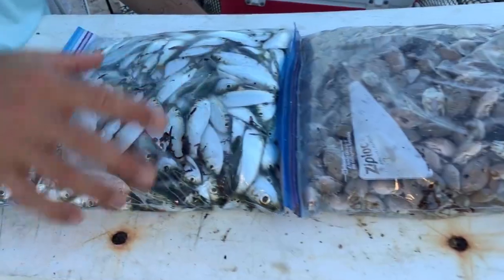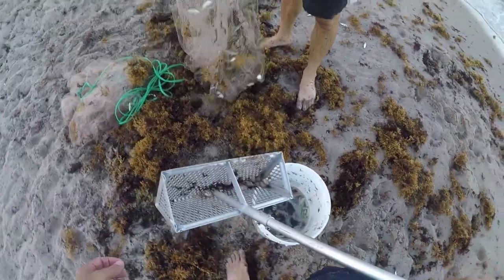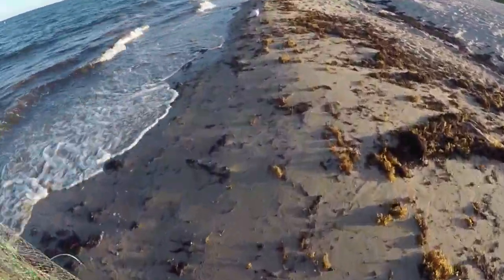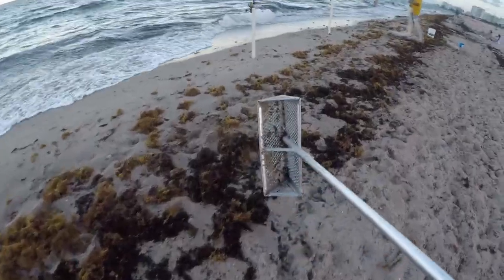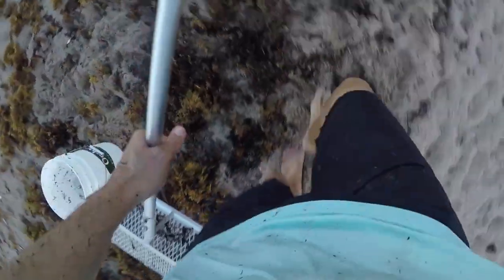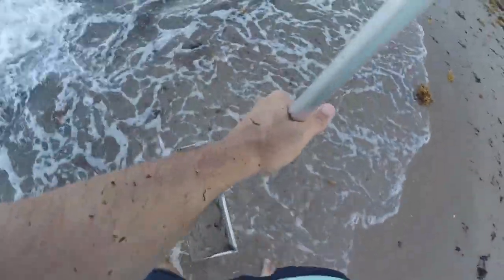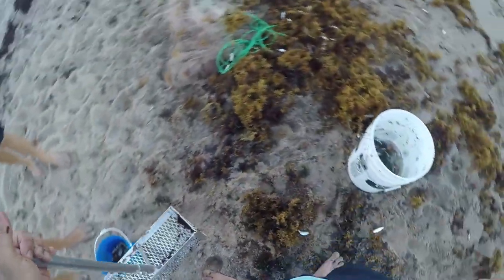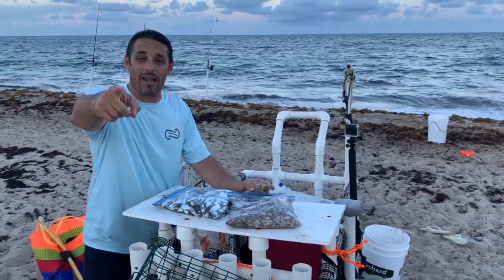NEVER BUY BAIT AGAIN!! CATCH YOUR OWN PILCHARDS SAND FLEAS AND CALICO CRABS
We really don't like buying bait so we do all we can to catch our own. Join us on this trip to the beach where we load up on pilchards, sand fleas and calico crabs for a fishing trip to the Florida Keys where we did really well!